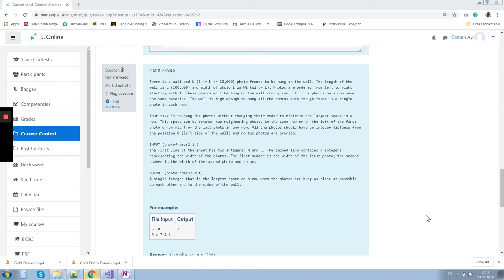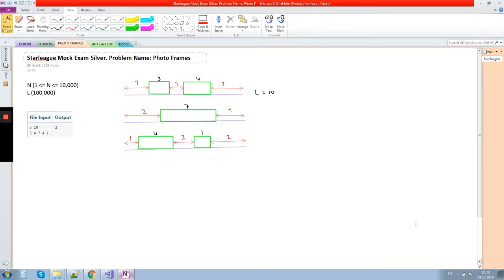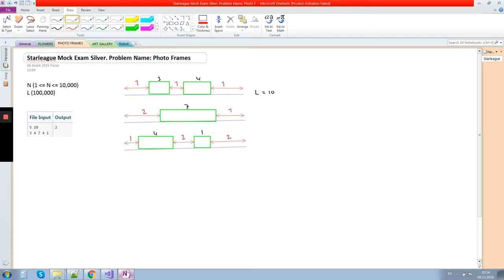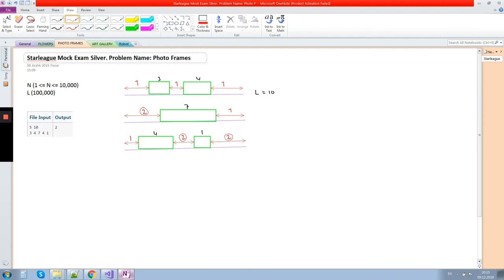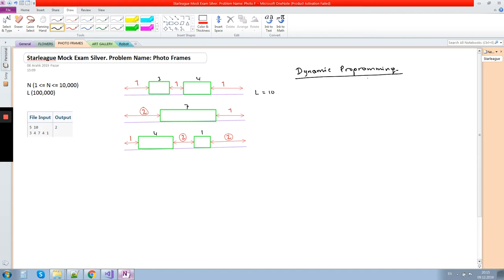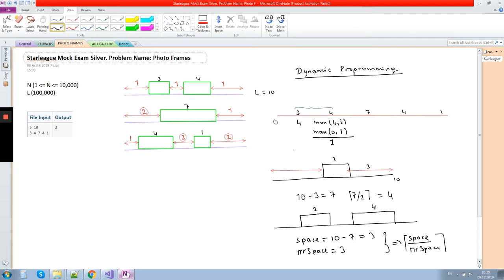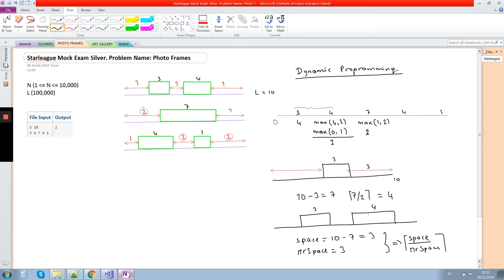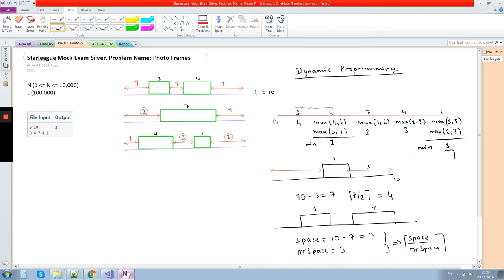Silver Photo Frames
Star League instructor Mr. Osman is presenting a solution of the 2019 December USACO Mock Contest Silver level Photo Frames problem.